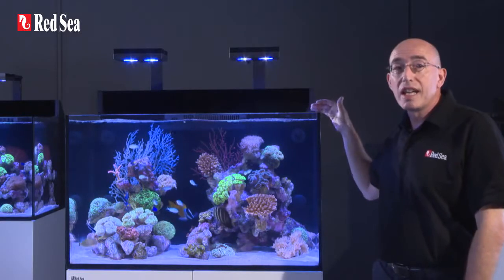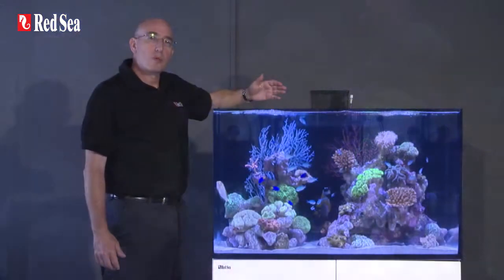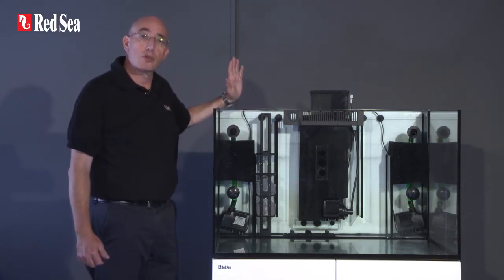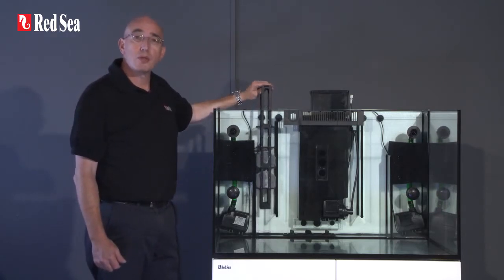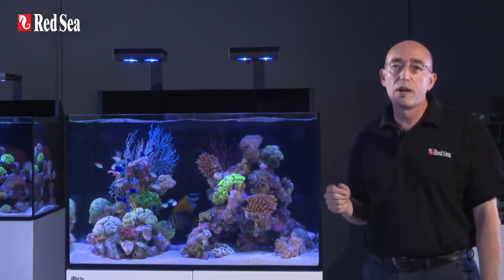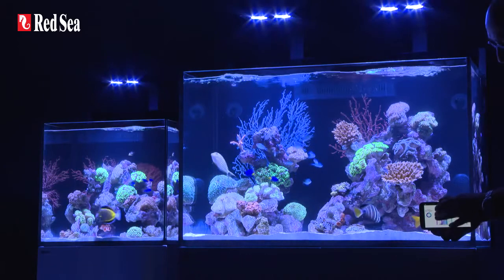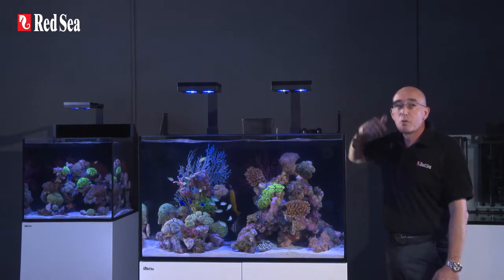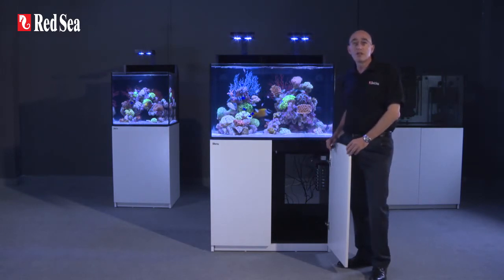Red Sea MAX E-Series - Fully Featured REEF-SPEC Open Top Reef Aqua riums 2016